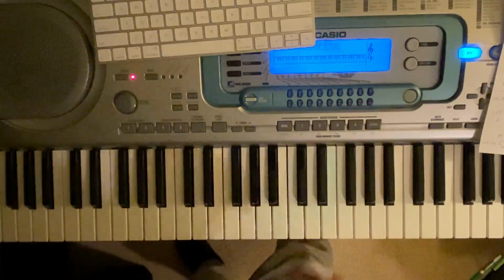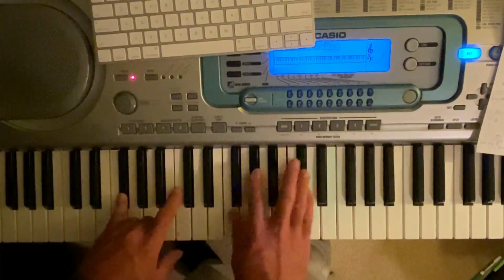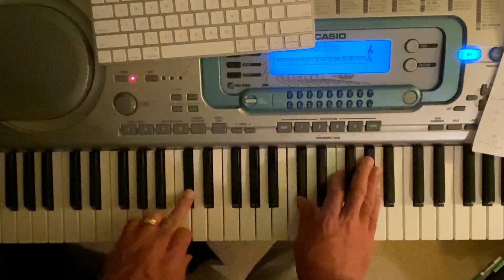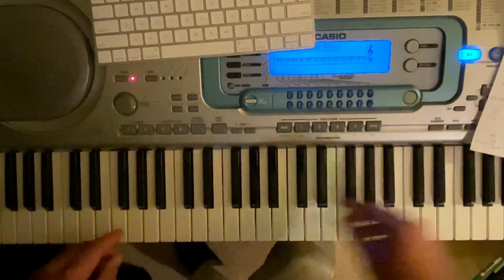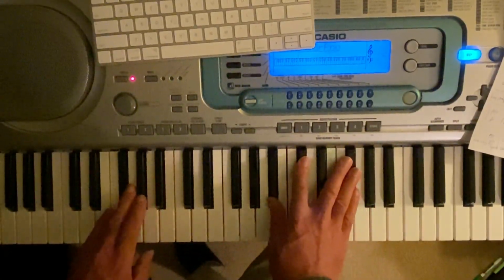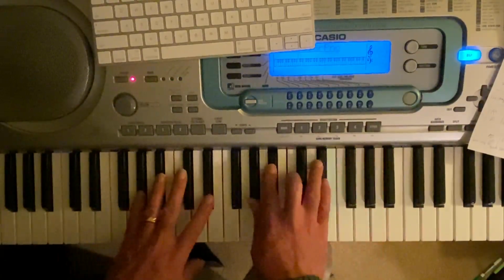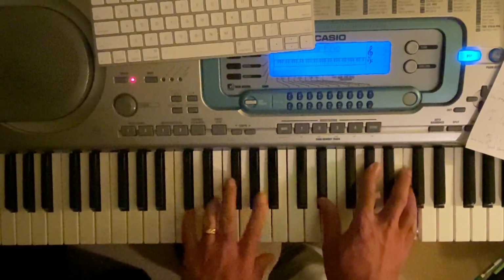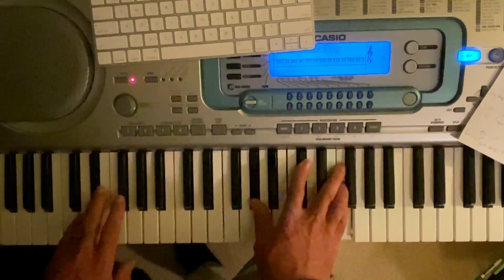Jesus Christ Is The Way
Walter Hawkins